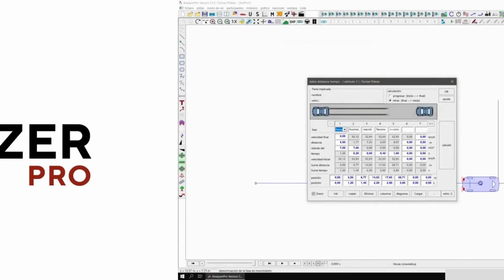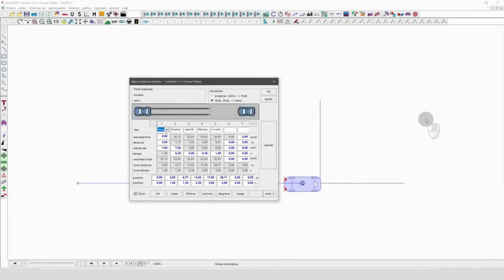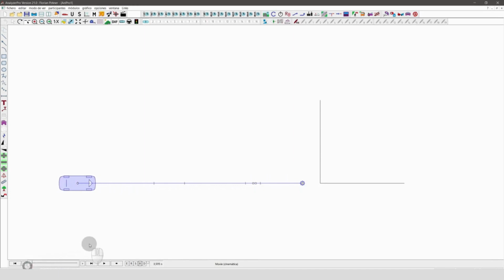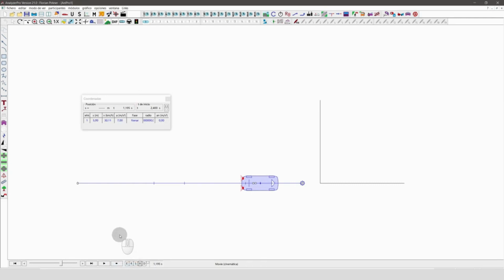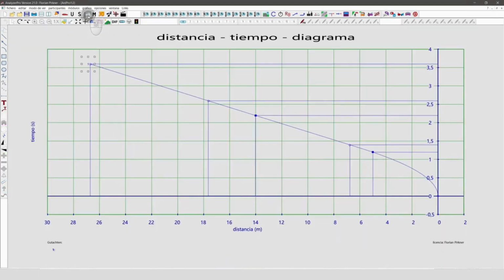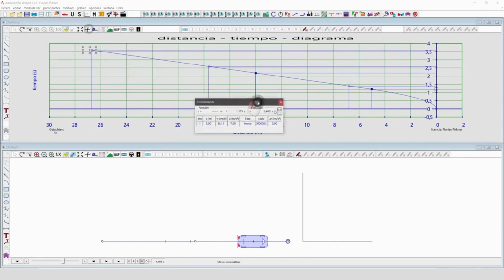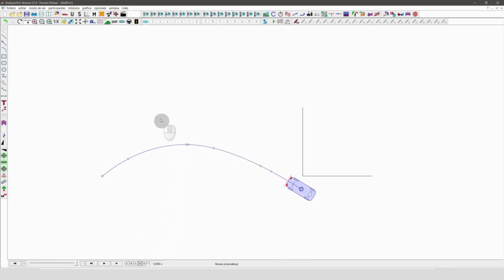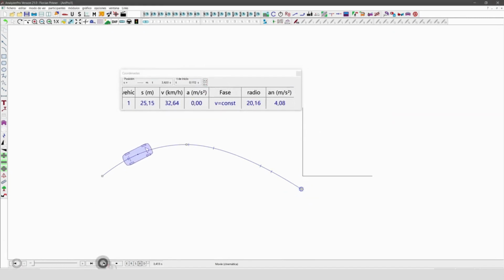05: Movie [English]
The fifth video tutorial deals with the Movie function in AnalyzerPro. First, we talk about how to control the Movie in general, including sliders, the coordinate display and other buttons for quick navigation. Afterwards, we continue with an introduction of the available diagrams in AnalyzerPro. The second half of the video is dedicated to the driving line.

0:00 Adjust vehicle
0:56 Driving process
2:20 Diagrams
3:30 Adjust driving line
4:40 New features from Version 21